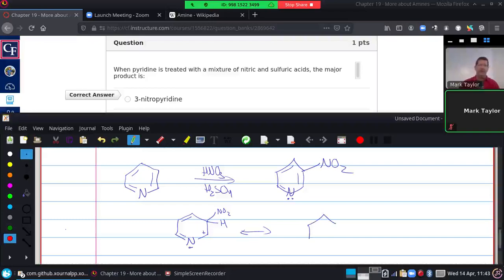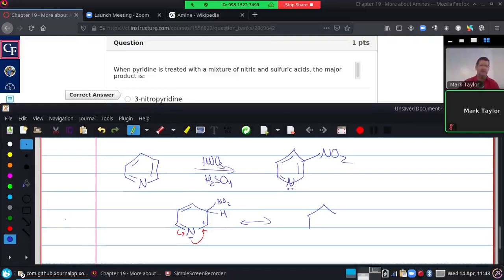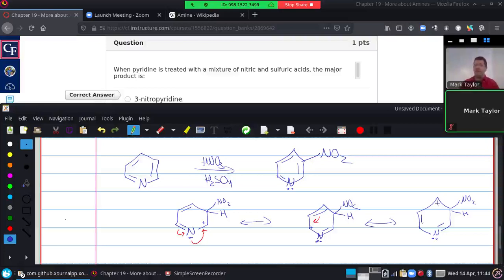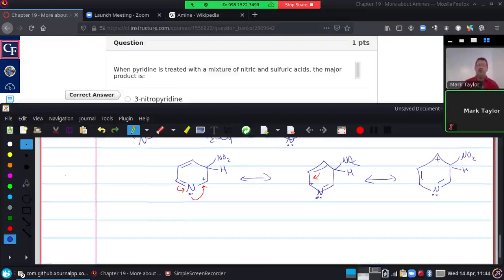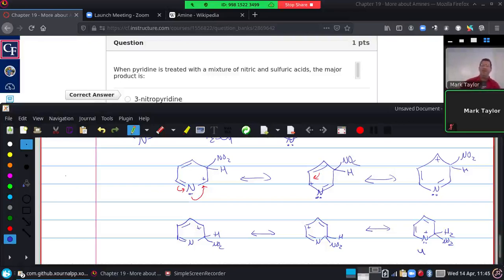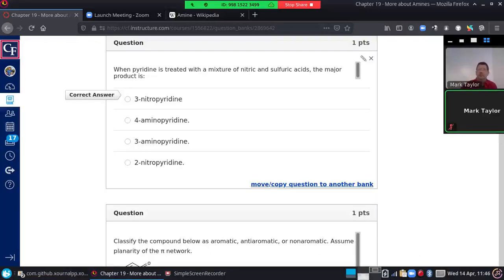eas of pyridine